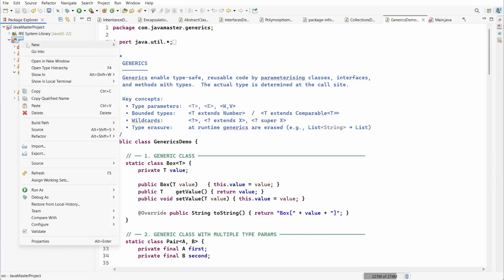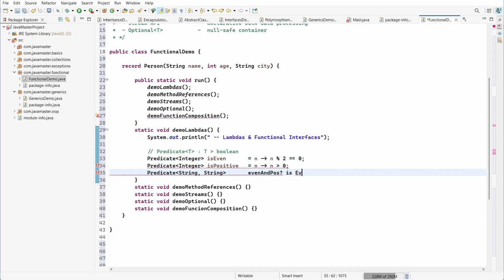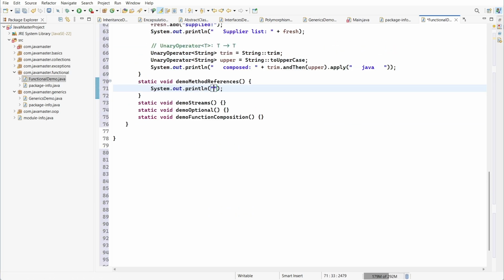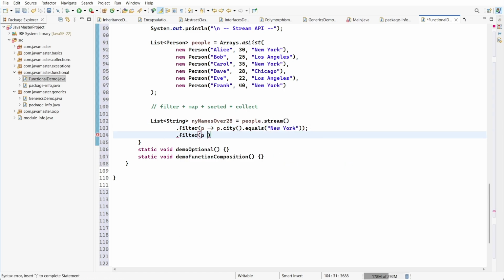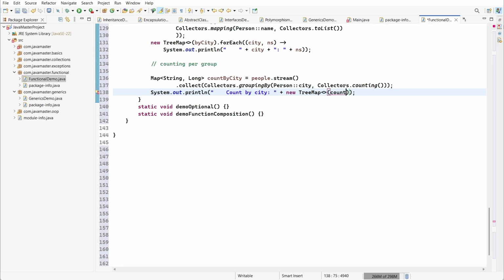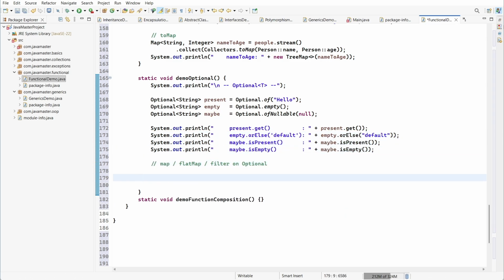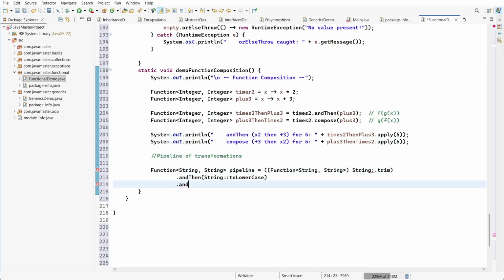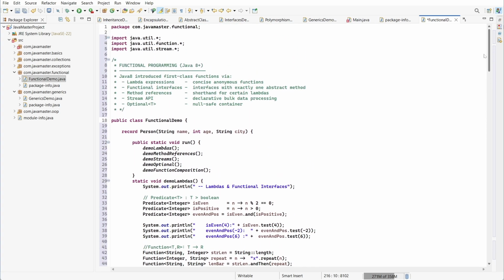Write Cleaner Java Code with Lambdas, Streams & Optional Ep.7/11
This is Episode 7 of Java Master Reference — the series where we build a complete, compilable Java project from scratch without Maven, Spring, or any framework.

Today we enter the modern era of Java with the functional package. One class — FunctionalDemo.java — brings together Java 8's most transformative features:

🔷 Lambdas & Functional Interfaces — Predicate, Function, Consumer, Supplier, BiFunction, UnaryOperator with real use cases
🔷 Method References — static, instance, and constructor references as clean lambda shorthands
🔷 Stream API — filter, map, sorted, reduce, average, summaryStatistics, groupingBy, flatMap, anyMatch/allMatch/noneMatch, findFirst, and toMap
🔷 OptionalT — map, filter, ifPresent, orElse, orElseGet, orElseThrow — finally say goodbye to NullPointerException
🔷 Function Composition — andThen vs compose, plus building transformation pipelines

All code is written live and explained step by step. These are reference demos that will connect to Main.java in the final episode.

🎯 Next: Episode 8 — concurrency & threads. ExecutorService, Future, CompletableFuture, synchronized, and building truly concurrent Java applications.